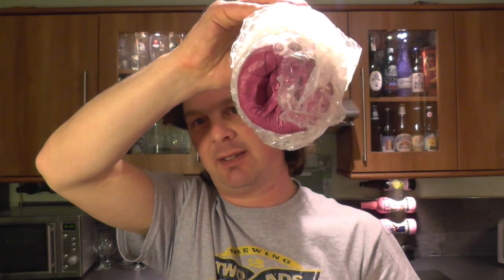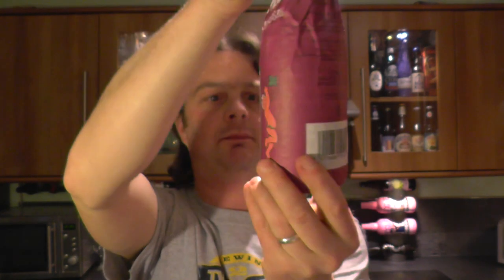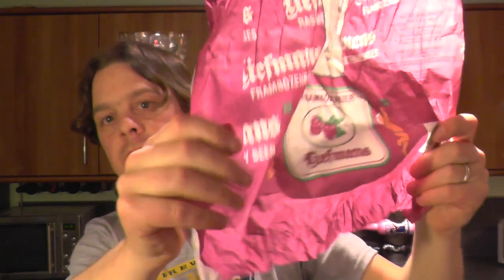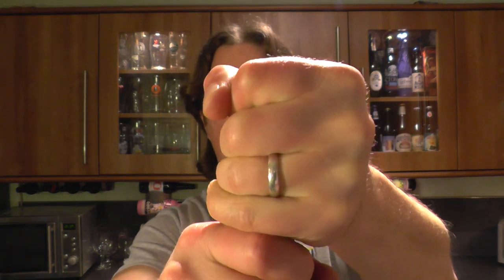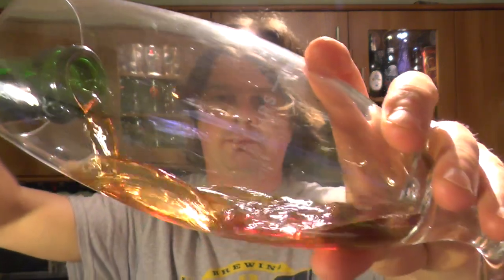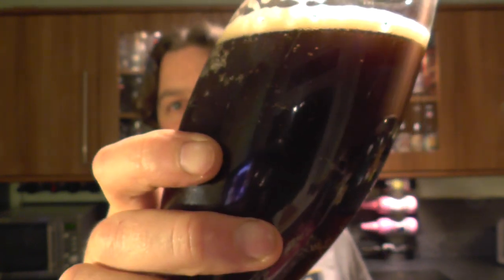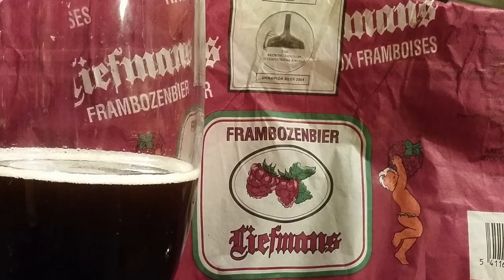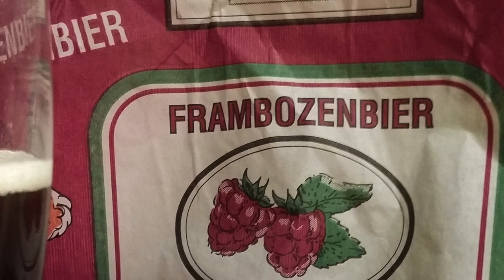10+ Year Old Liefmans Frambozenbier By Brouwerij Duvel Moortgat | Belgian Craft Beer Review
Real Ale Craft Beer Reviews 10+ Year Old Liefmans Frambozenbier By Brouwerij Duvel Moortgat | Belgian Craft Beer Review